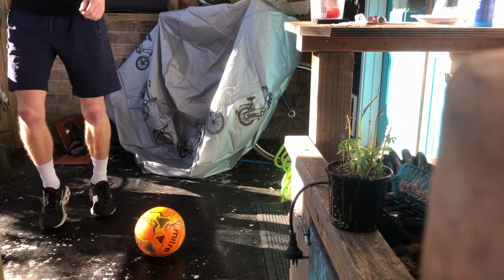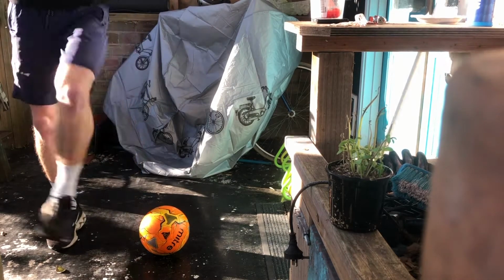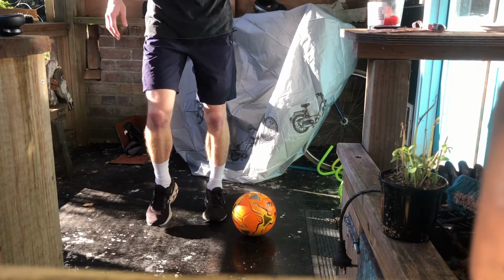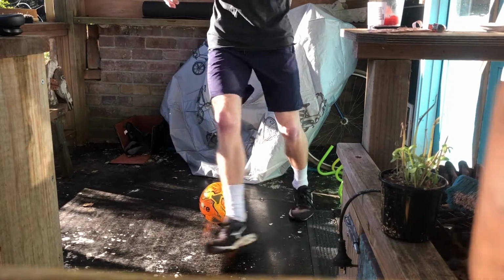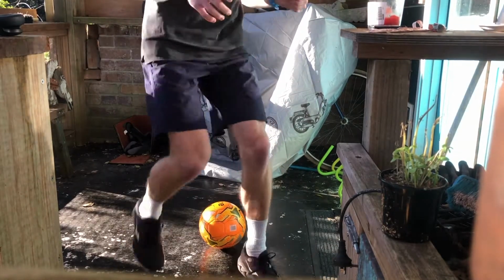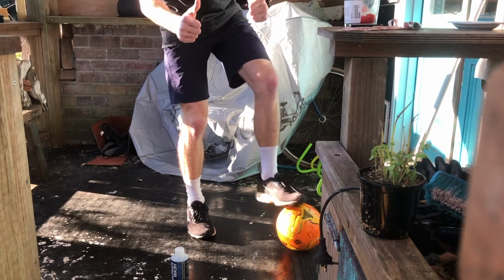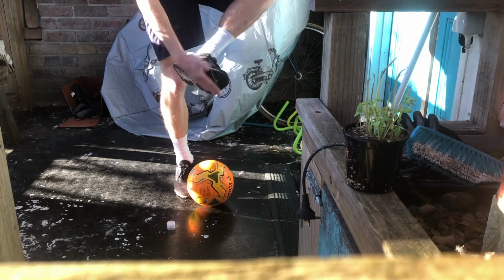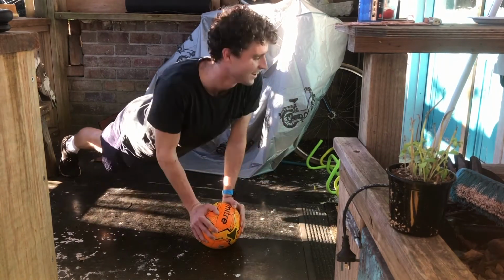Home football, strength and ball work - Coach Reuben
Video for purposes of Zoom session of BDFC.